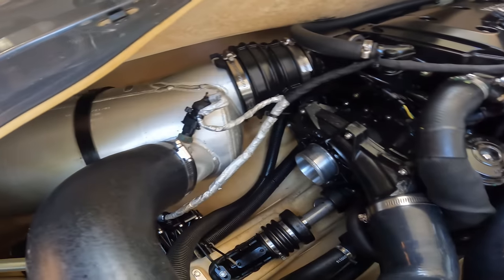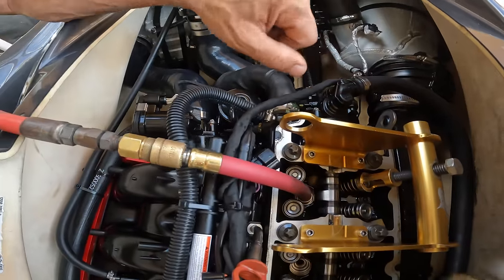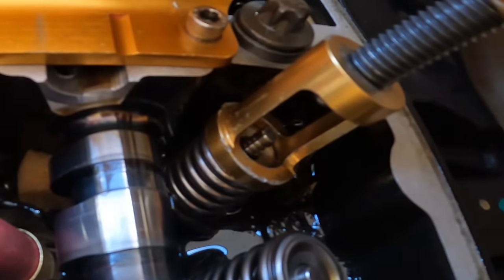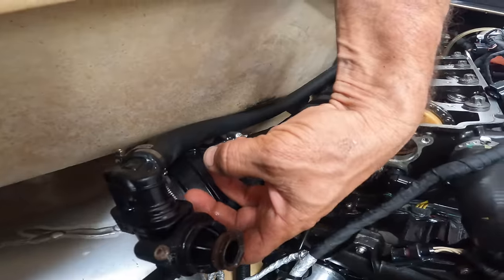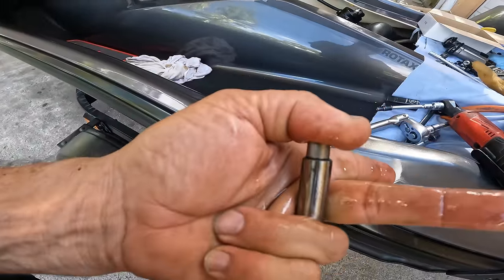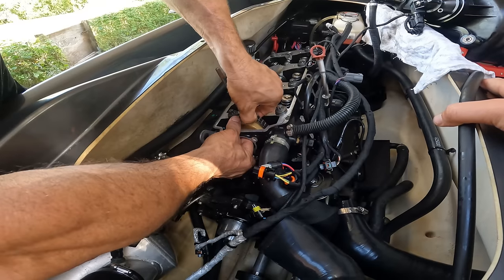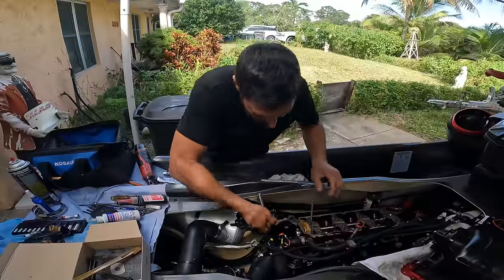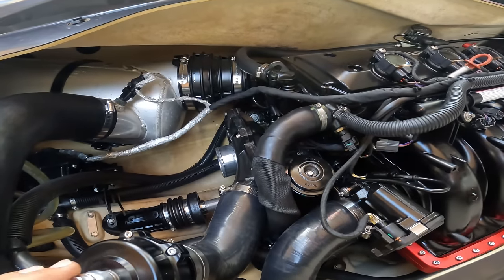How To Install a Cam on Sea Doo Rotax Engine 215 260 300 325 RXPX RXTX GTI GTX GTR WAKE FISH PRO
How to install a Cam and Springs and retainers on any Rotax Engine/Motor  215, 260, 300, and 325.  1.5 and 1.6 liter
on any Sea-Doo RXP-X, RXT-X, GTI, GTX, GTR, WAKE, FISH PRO, SWITCH and many other Sea-Doo PWC Models

let's see what happen.

1:55 Removing the Rocker Bolts off Sea-Doo Rotax Engine
2:52  Springs and Retainers Replacement on Sea-Doo Rotax Engine
15:18 Removing a Cam on the Sea-Doo Rotax Engine
24:37 Installing a Cam on  a Sea-Doo Rotax Engine

Be sure to check out The Calas Performance Tunes.

Director/Video Editor/Producer/Drone Pilot/
Dessie Vizcaino